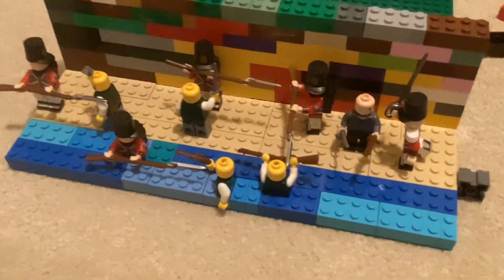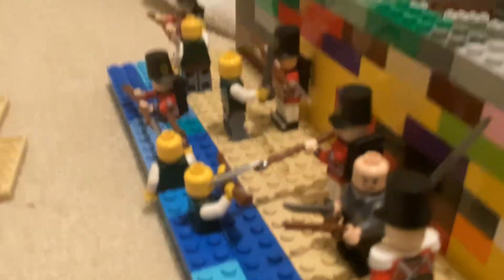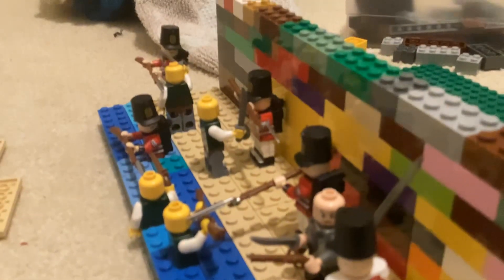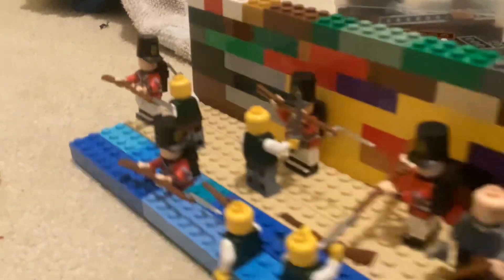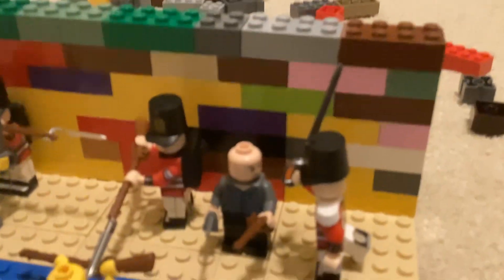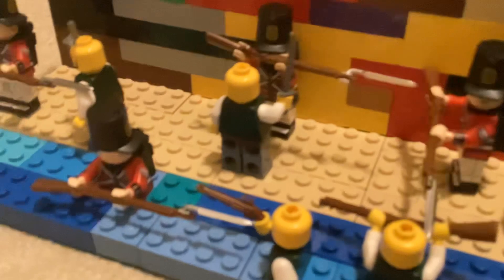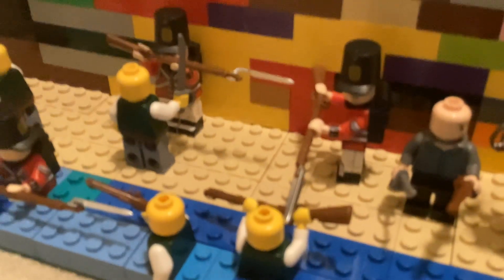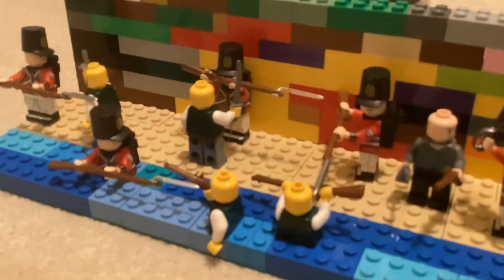Lego Pirate Raid! (Sorry about the audio)